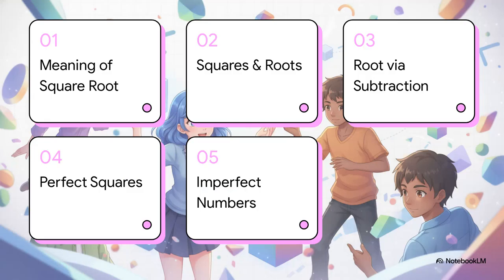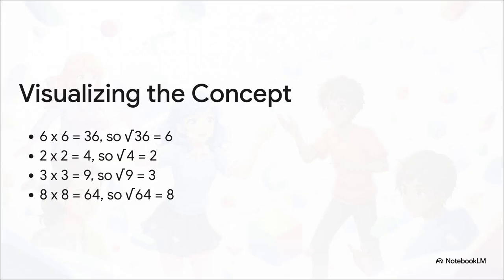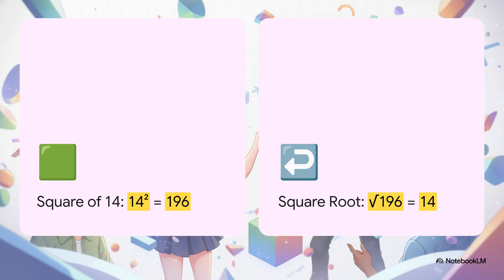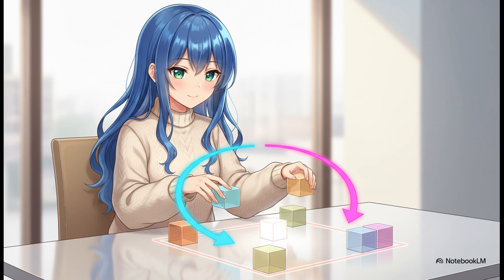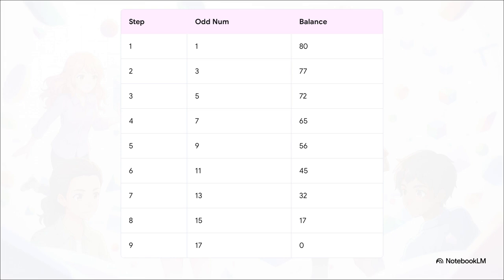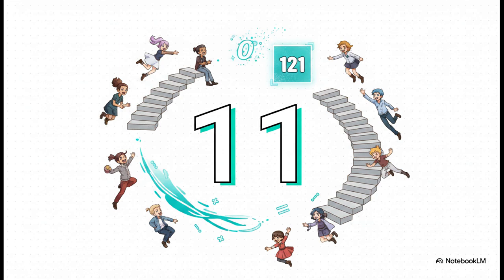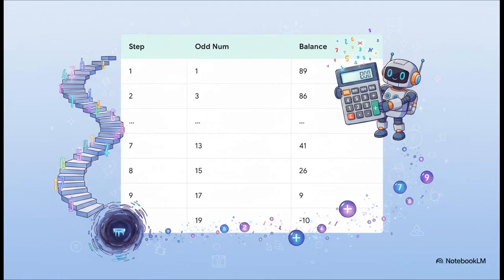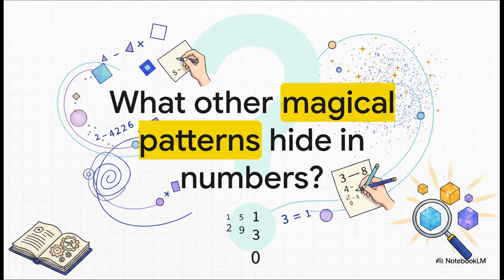Demystifying Square Roots